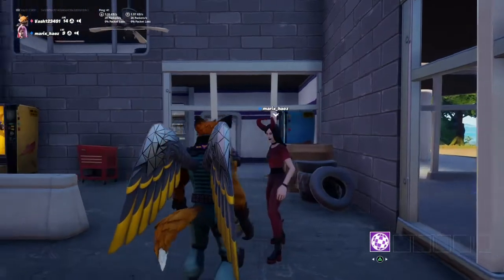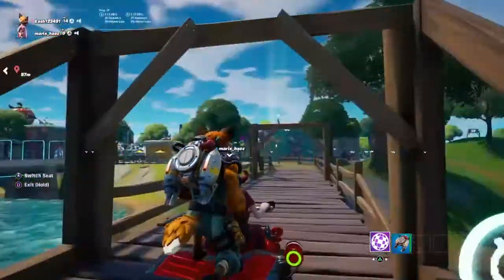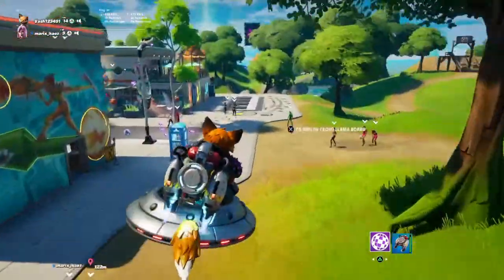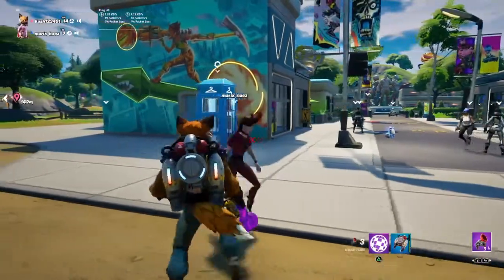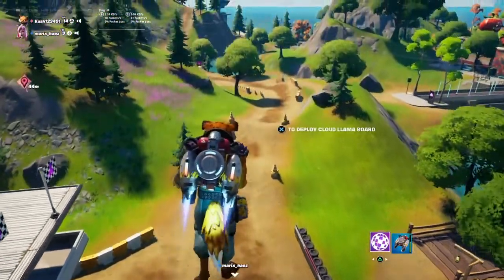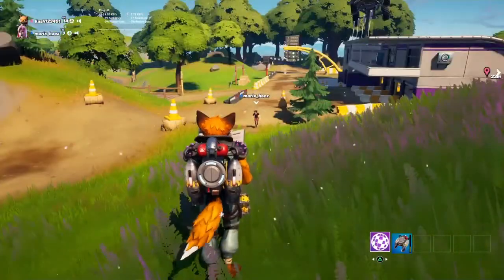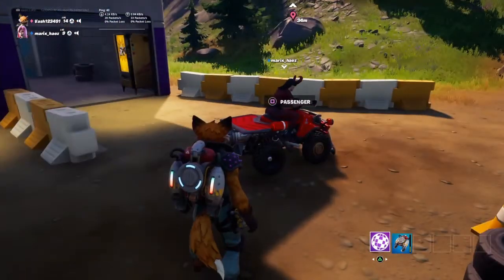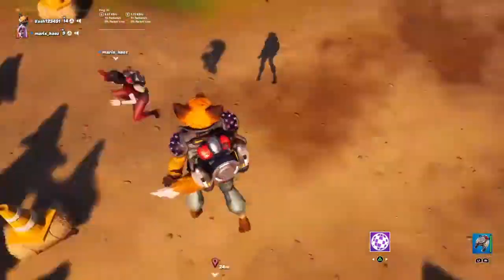*New* Fornite flying traversal glitch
A glitch I found messing around